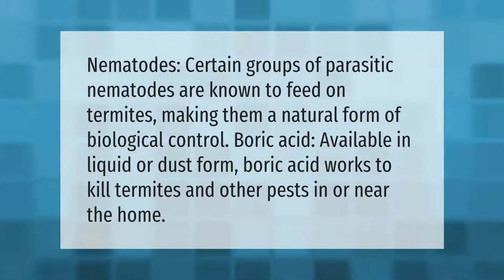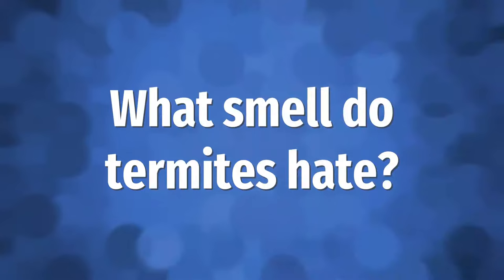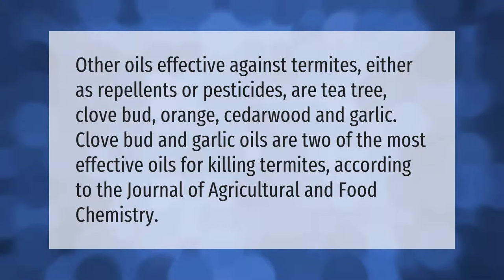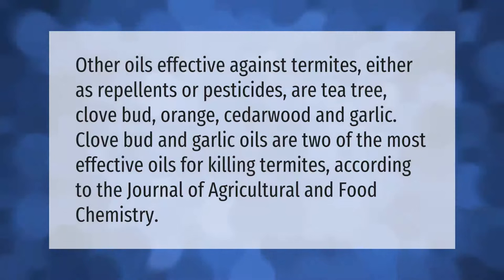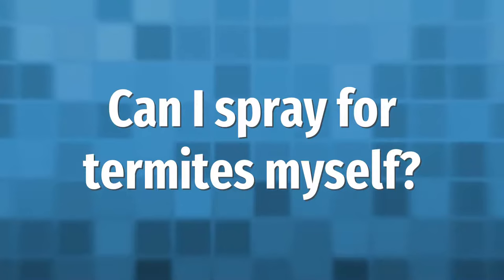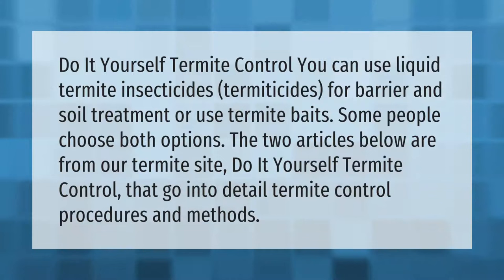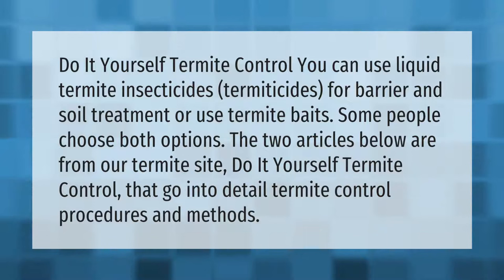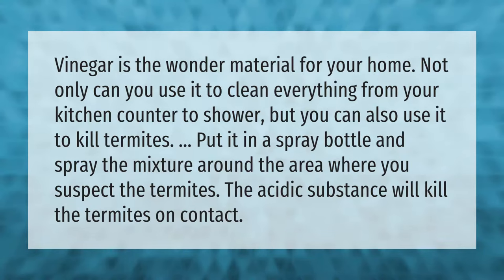What kills termites naturally?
00:00 - What kills termites naturally?
00:37 - What smell do termites hate?
01:07 - Can I spray for termites myself?
01:40 - Can Apple cider vinegar kill termites?

Laura S. Harris (2021, April 5.) What kills termites naturally?
    AskAbout.video/articles/What-kills-termites-naturally-233821